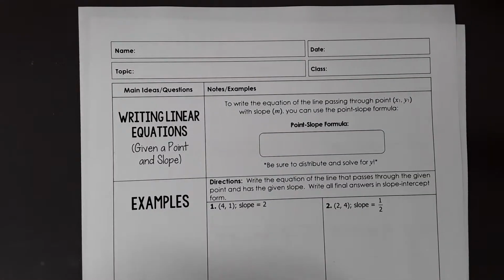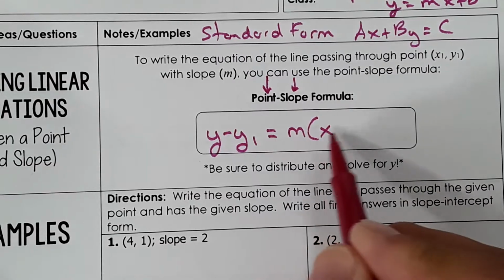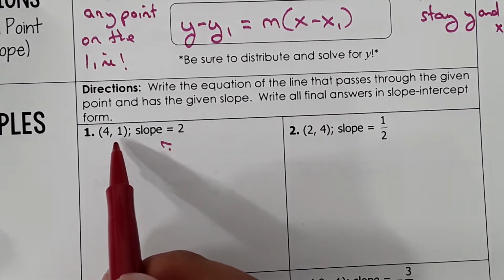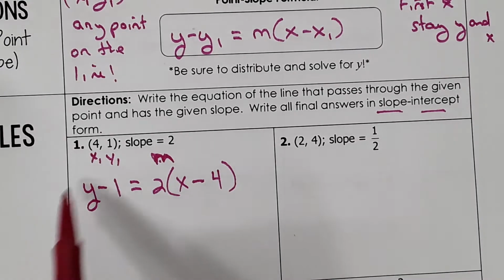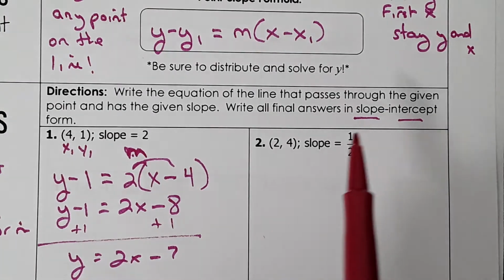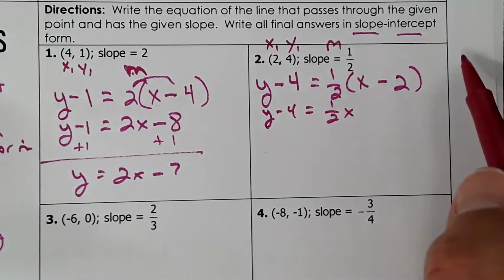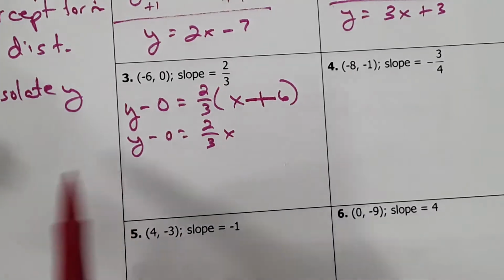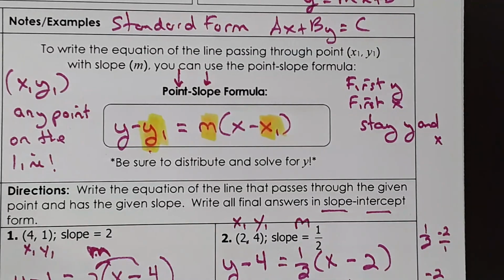A21 Alg 1